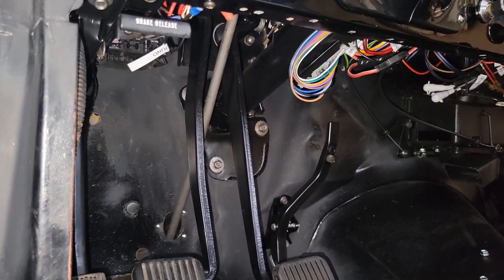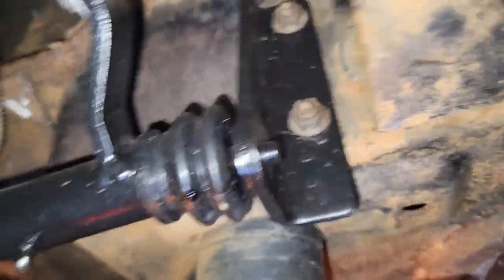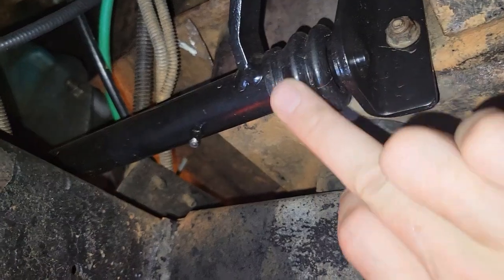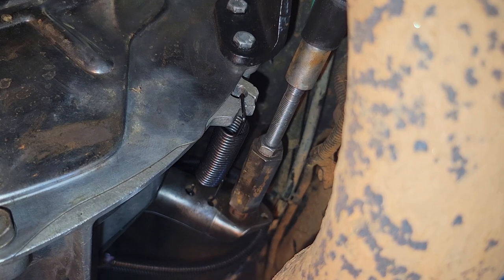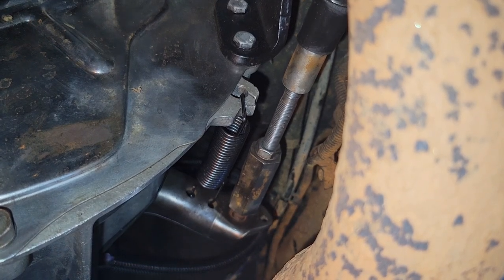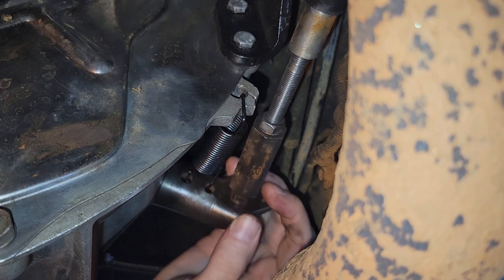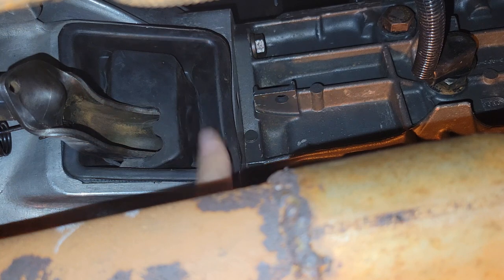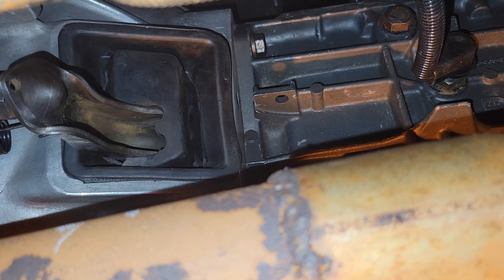Jeep CJ7 1981 258 Clutch linkage walkthrough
Cleaned up and in place walkthrough of the clutch linkage coming from the pedal down to the bellhousing and some details on adjustment and dust boot surrounding the clutch fork.
There are several places online you can replace any of these parts and pretty reasonably priced (I replaced the end rubber boots when I took mine apart (little kit is $10-$15) and also the clutch push rod coming through the firewall (from Summit - perfect fit CWA-J5364620).  There are a few other videos that walk through and tear down on the bench, but wanted to do something a little different and go into more detail on the pieces as they are installed (wish I had a lift, the angles are a bit rough).  For reference, T5 transmission.